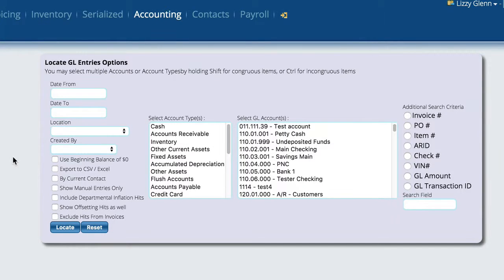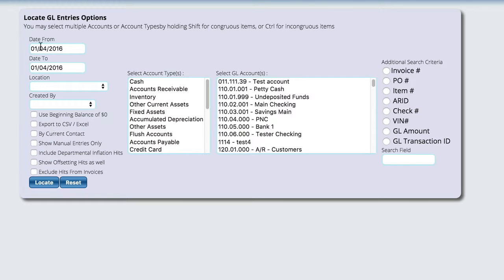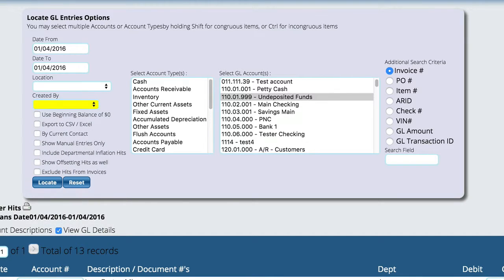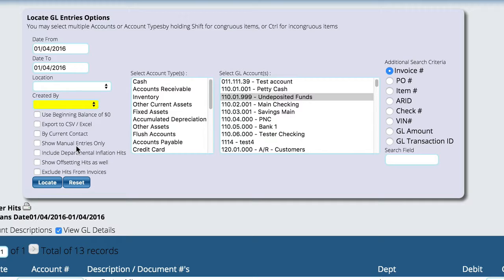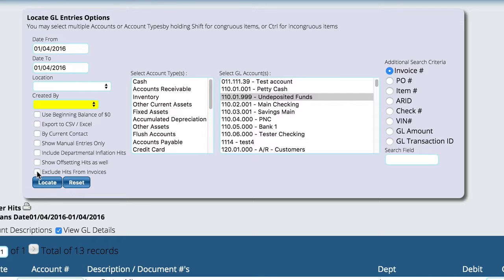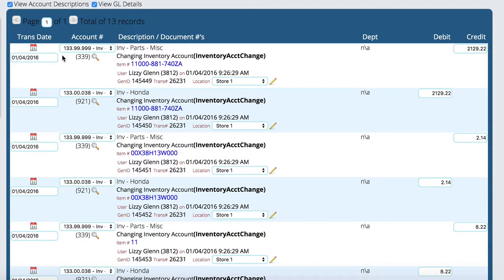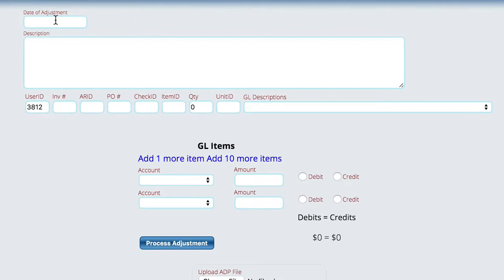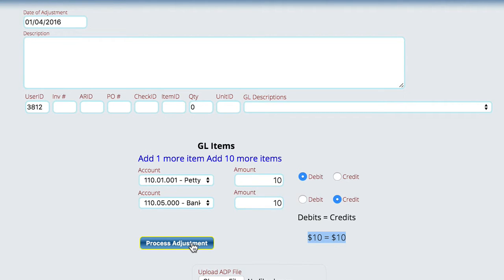Working With The General Ledger Control In Lizzy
This video describes how to work with the GL Locate control in the Lizzy BMS System.